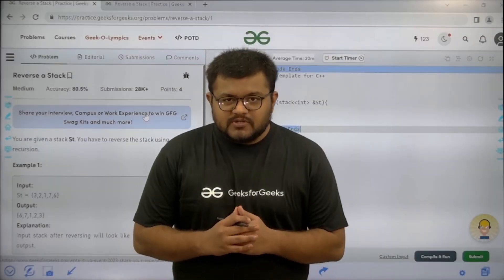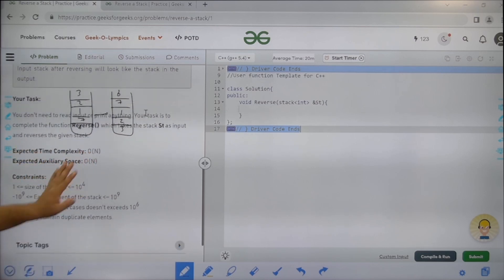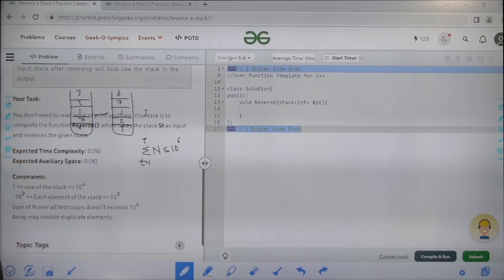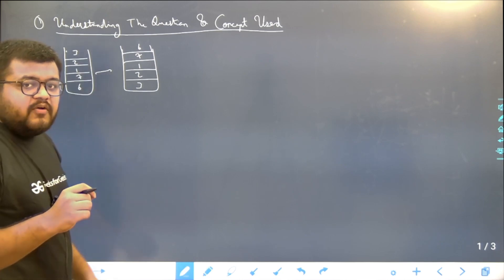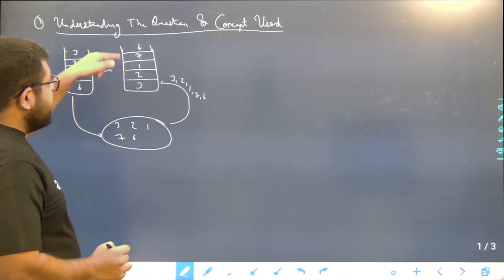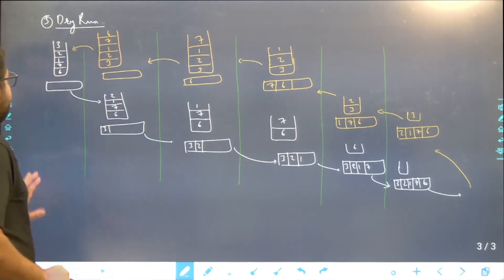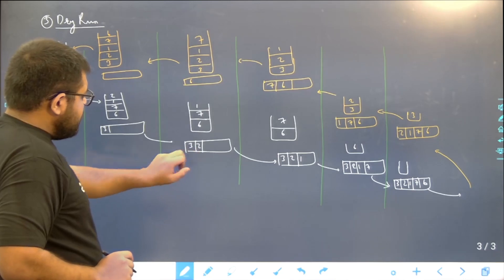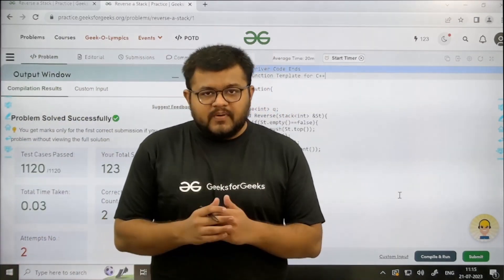PROBLEM OF THE DAY: 04/08/2023 | Reverse a Stack | GeeksforGeeks Practice